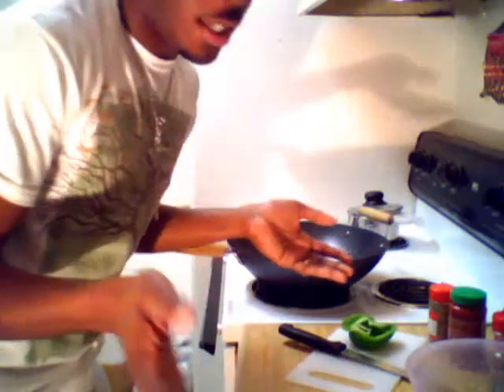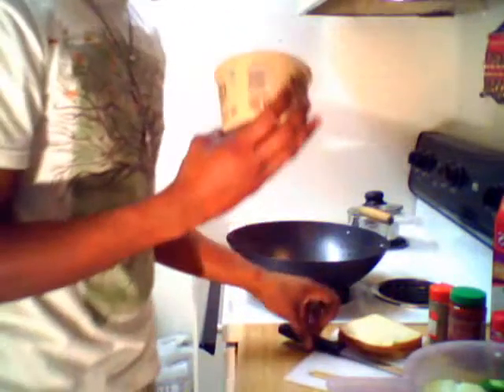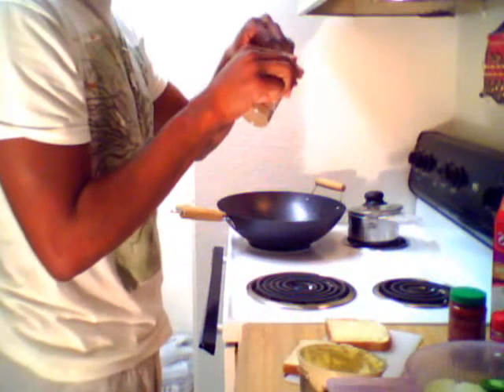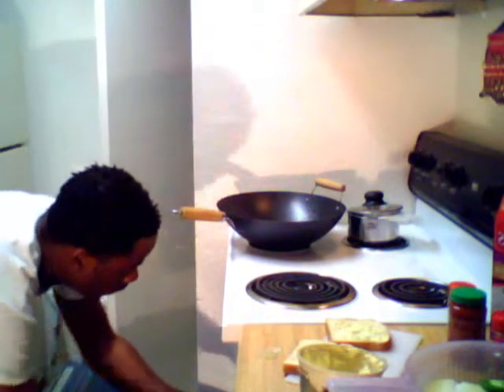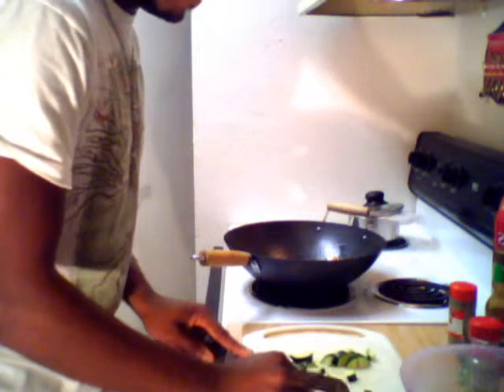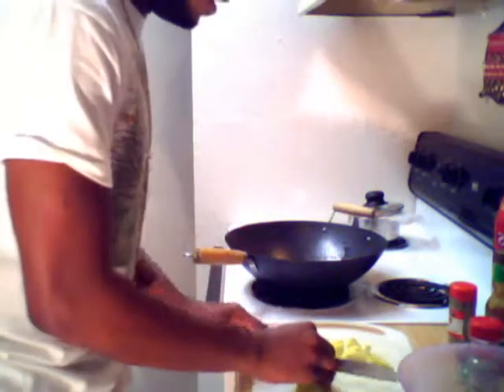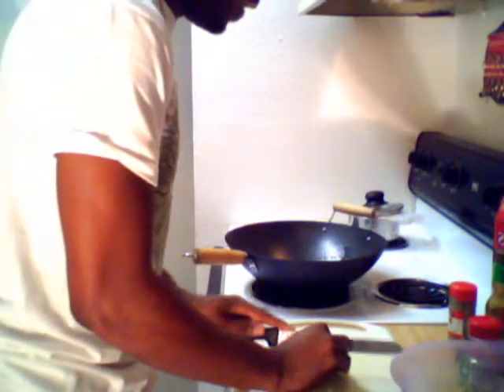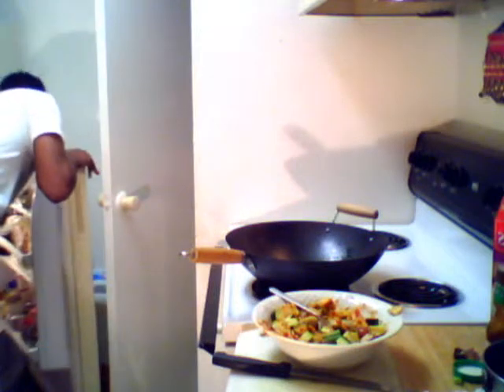Chicken teriyaki with jasmine rice and veggies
Great meal to prepare for a small family / date in less than 30 min. follow along as we show you how to turn simple ingredients in to a delicious meal.